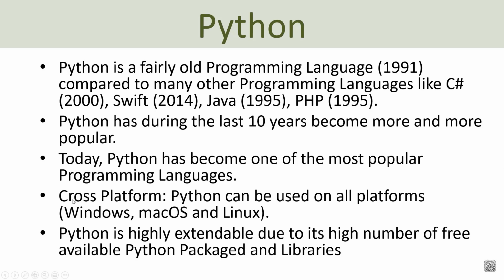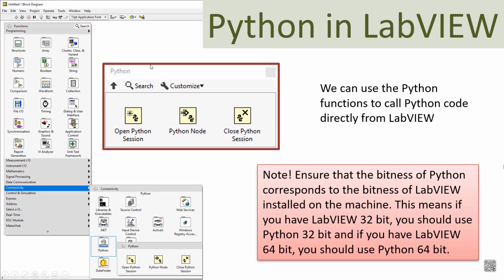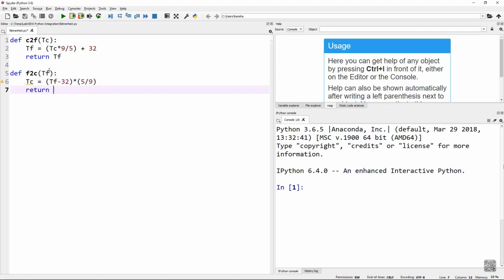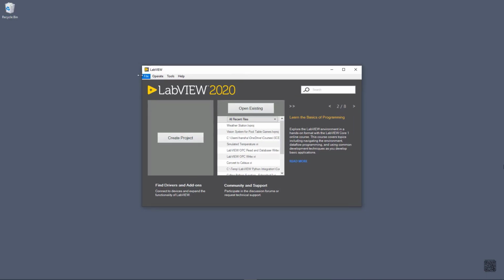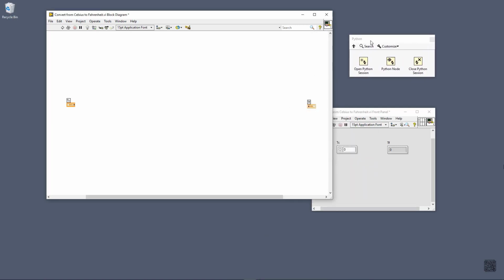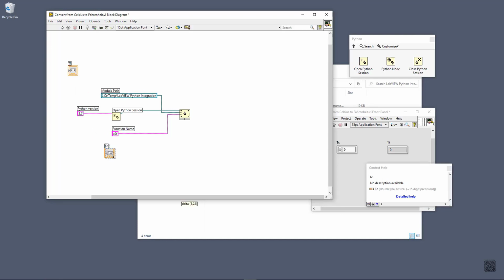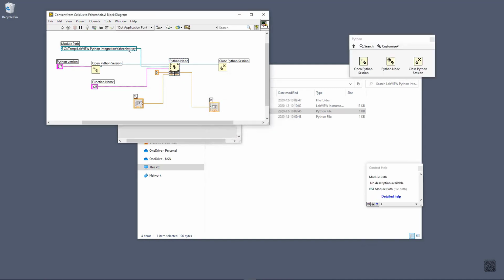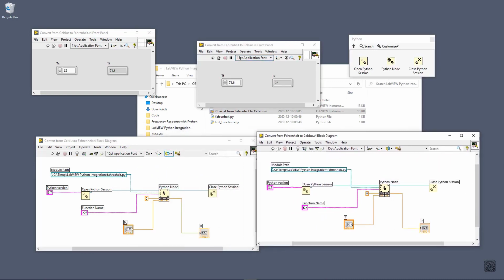Python Integration with LabVIEW